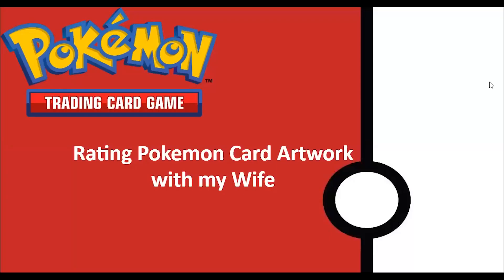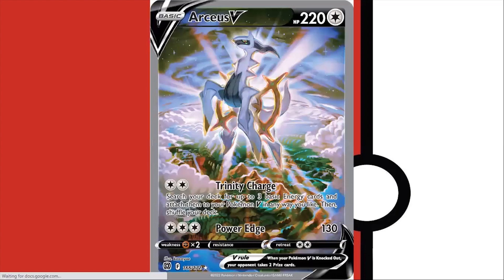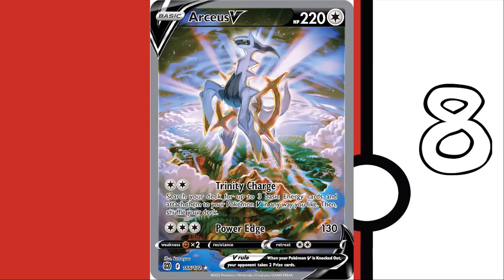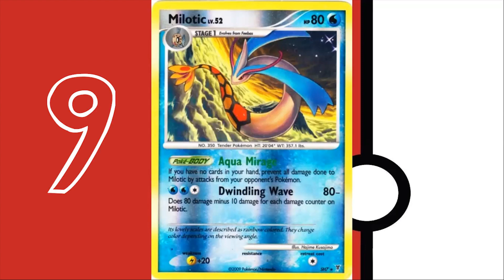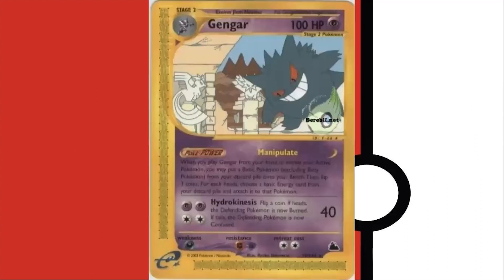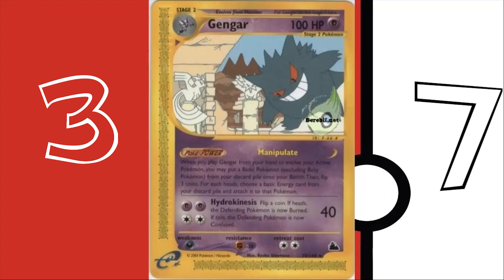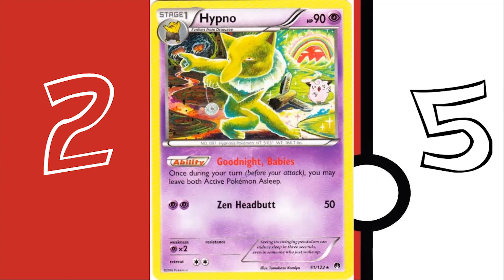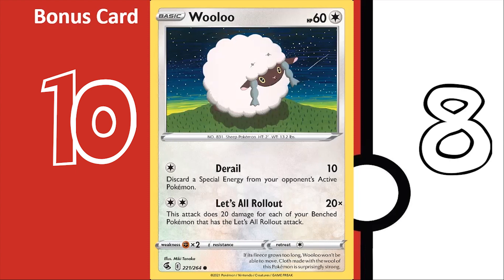What is the best Pokémon Card Artwork? - Rating Pokémon TCG Cards with my Wife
Hello and Welcome back to me channel. Today is a more different video then normal as we take a break from looking at Post rotation or Lugia list but forces on Pokémon Artwork. In this video, my wife and I so through Game Rants Article on the best Pokémon Card Artwork and see if we agree with it. Did they get it right or are some of our hot takes too far.